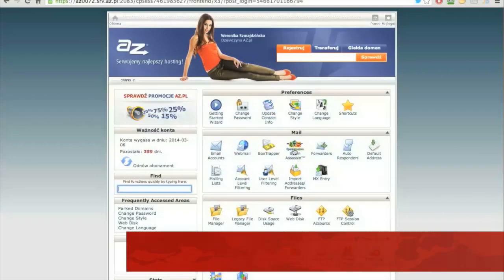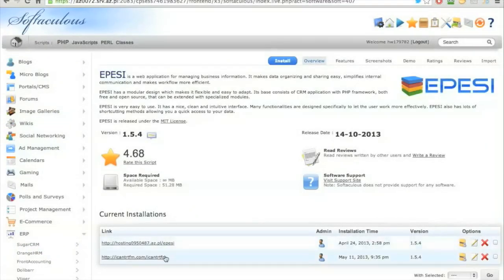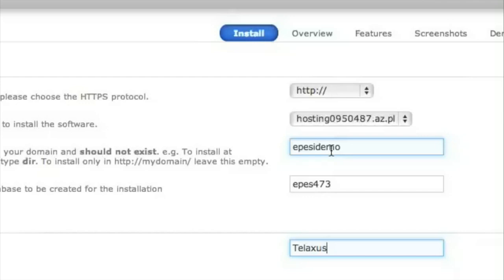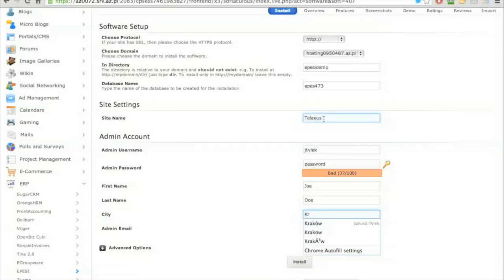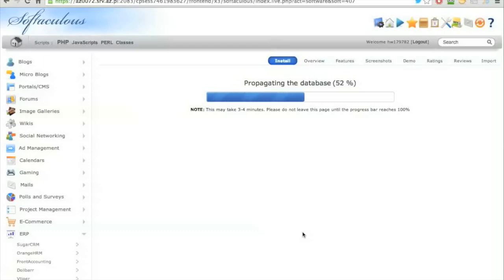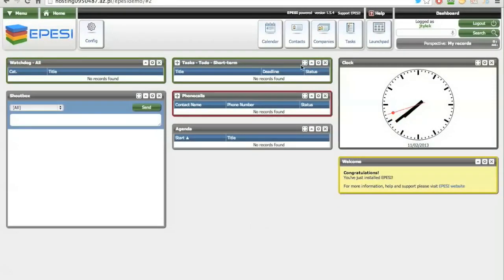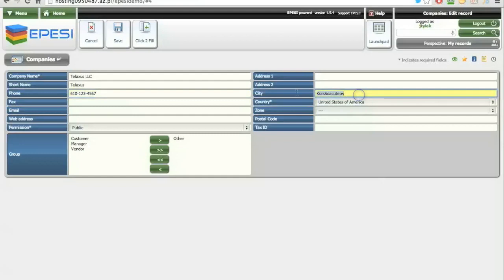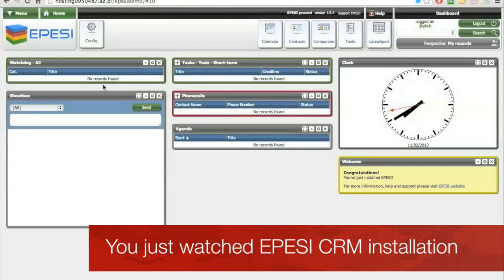EPESI CRM installation via cpanel using Softaculous autoinstaller [en]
Installation of EPESI - free and open source CRM - via cpanel and Softaculous auto installer on Polish hosting provider